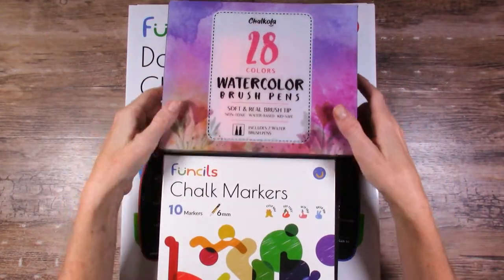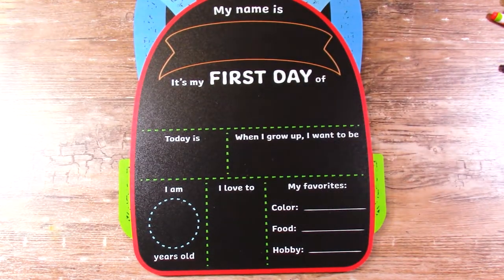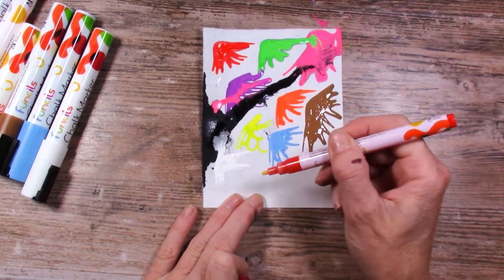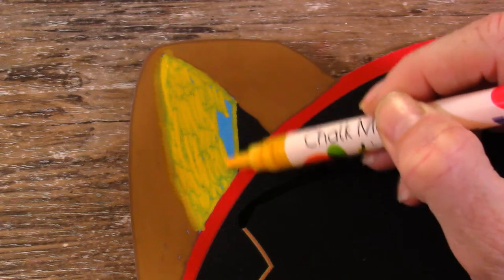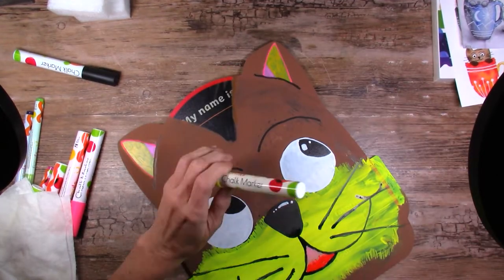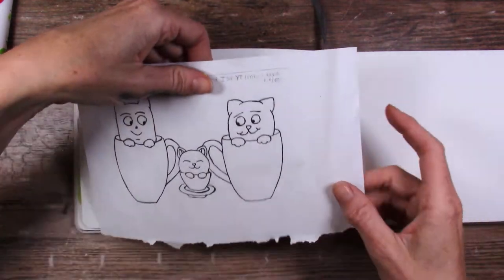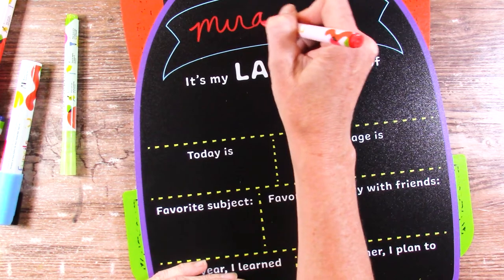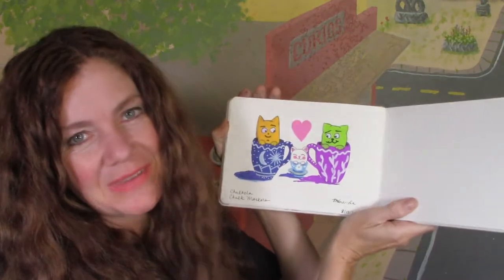Making ART from Chalk Markers! Using the Funcils Chalk Markers by Chalkola.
Let's make art from something not meant for it and have a great time doing it!  Today, I will be using the Funcils Chalk Markers and chalkboard from Chalkola.  What a fun time!

Funcils First Day of School Chalkboard
Funcils Chalk Markers
A3 Light Pad w/battery
Etchr 100% Cotton Sketchbook, A5, Cold-Press
Faber-Castell Pitt Artist Pen, Set of 4